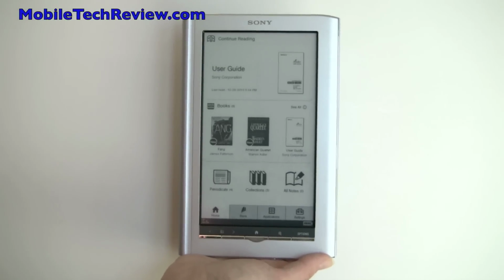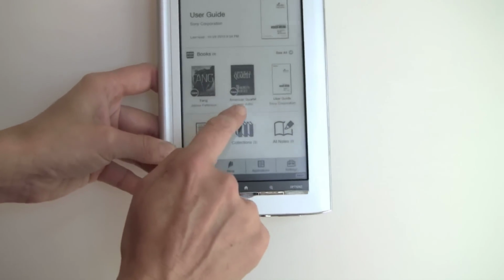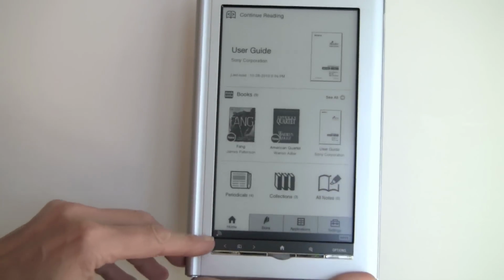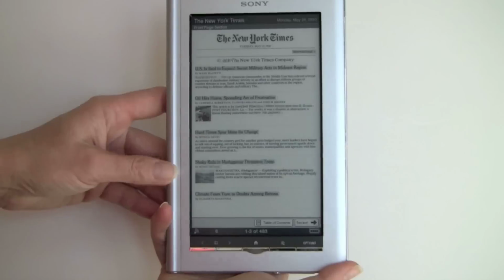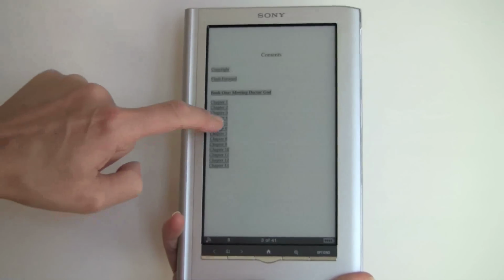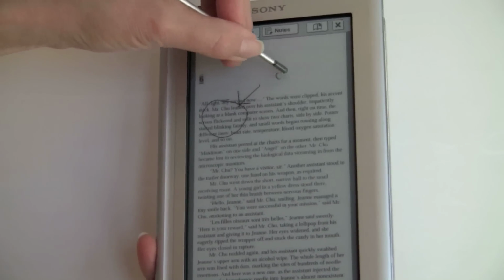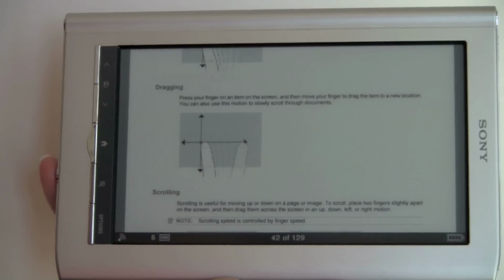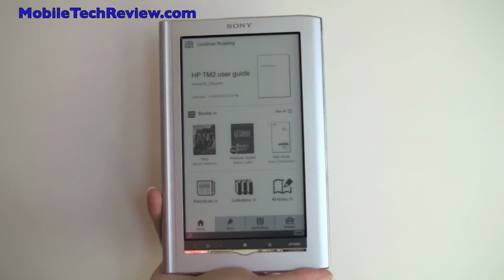Sony Reader Daily Edition PRS-950 Review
A video review of the Sony Reader Daily Edition PRS-950 ebook reader. This is Sony's second generation Daily Edition ebook reader with a touch screen and built-in 3G and WiFi. The PRS-950 uses new touch technology that doesn't interfere with screen clarity so the 7" Pearl E-ink display looks very sharp. The Sony works with ePUB and PDF.